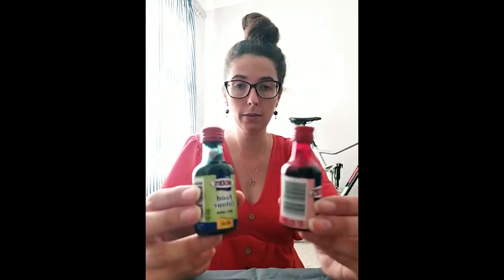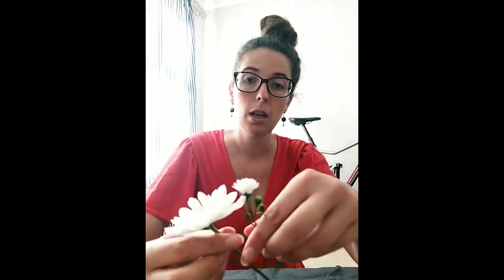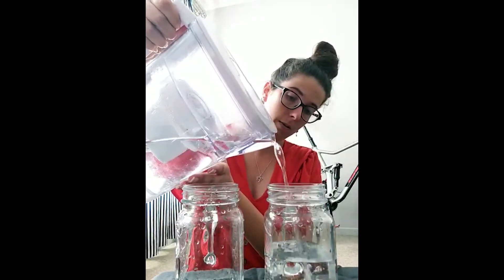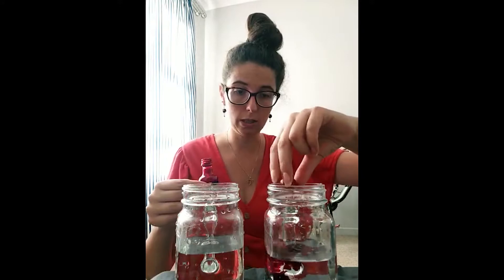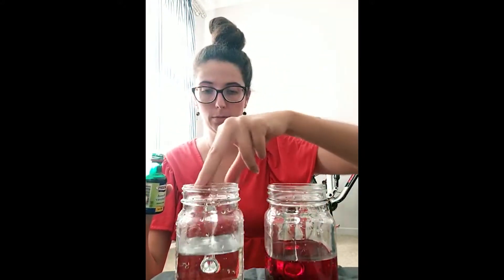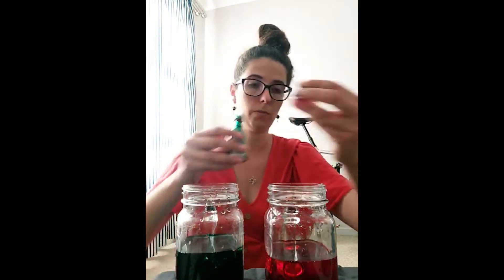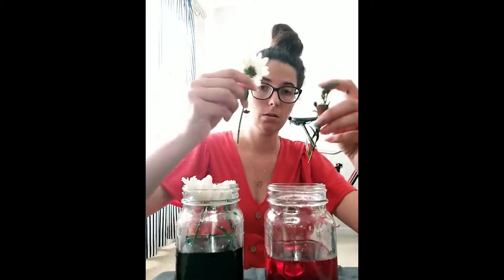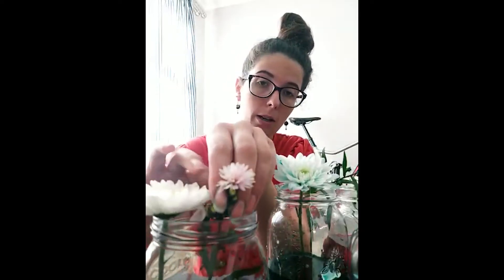Chameleons at home - Color changing flower experiment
This is a interesting science experiment exploring what happens when white flowers are put into different colored water. The children will observe the white flowers changing color.